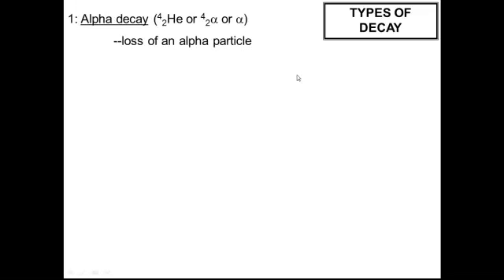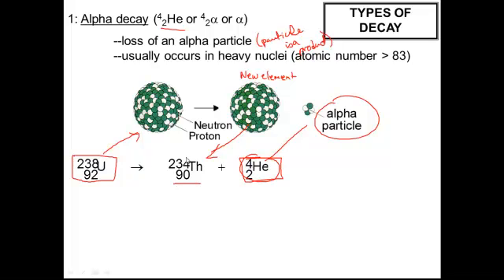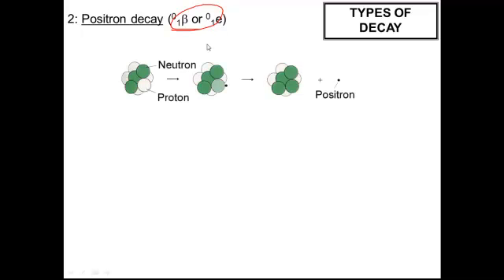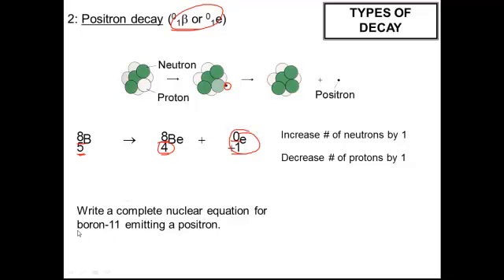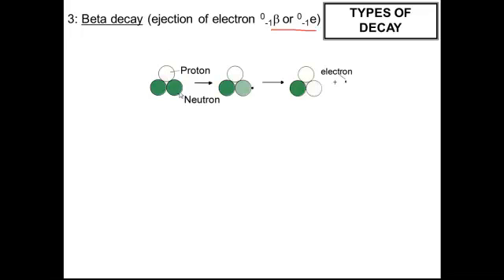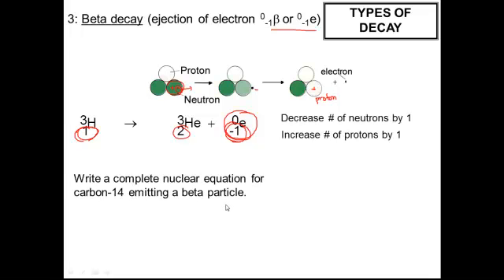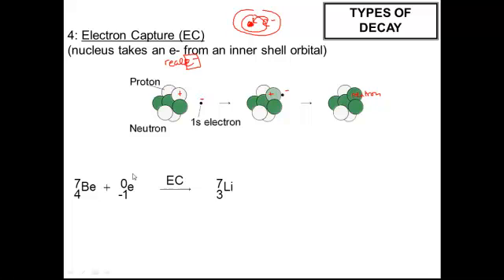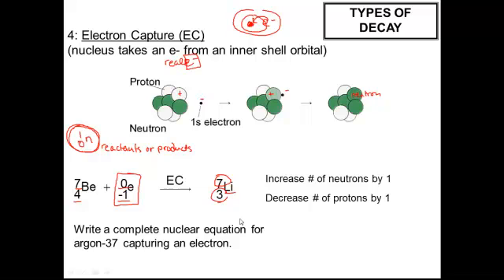Nuclear Reaction (types of decay)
A description of alpha, beta and positron decay in addition to electron capture